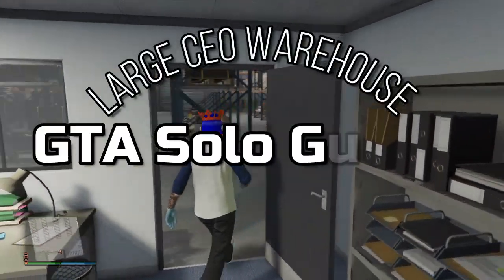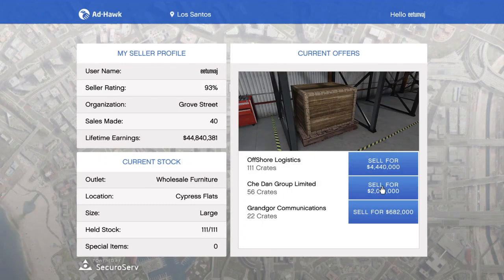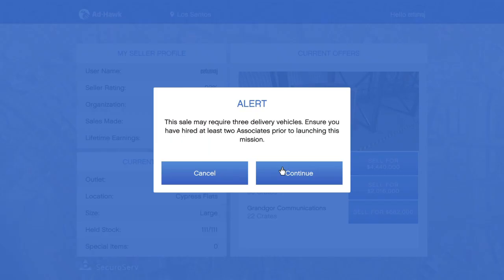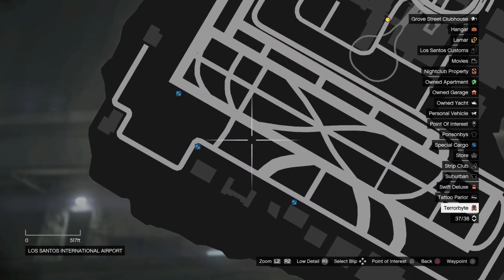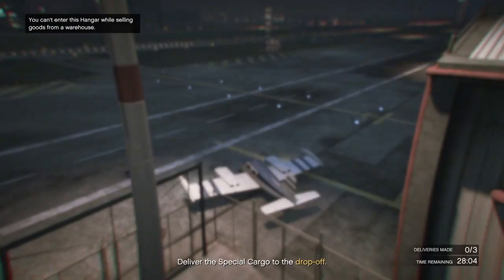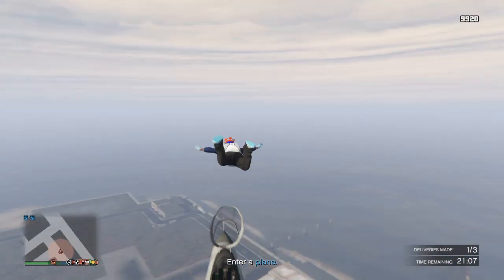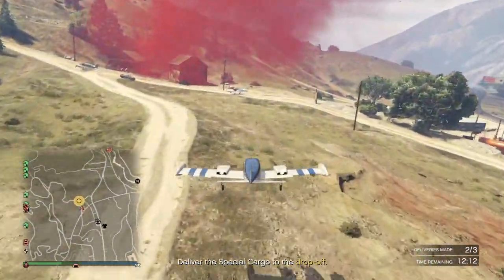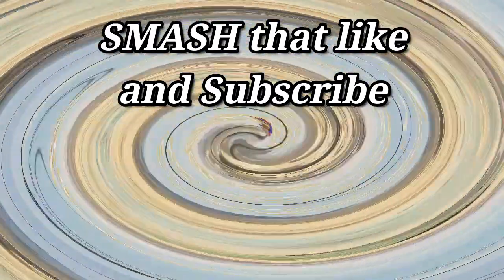GTA Solo Guides Sell Full Large CEO Warehouse (3 Cubans) GTA Online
a quick walk through  showing that it is possible to sell a full large CEO warehouse solo in GTA Online.

this video was recorded and edited by Javnutee Gaming